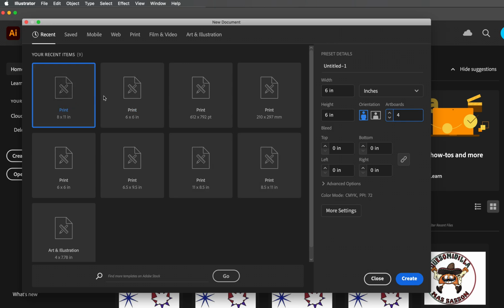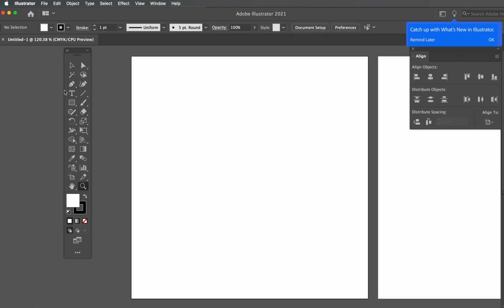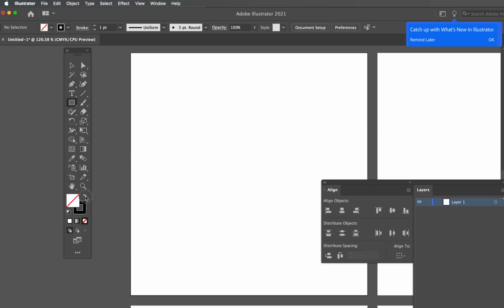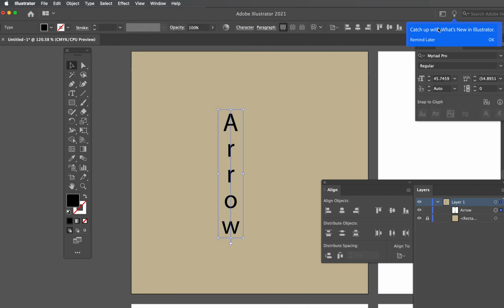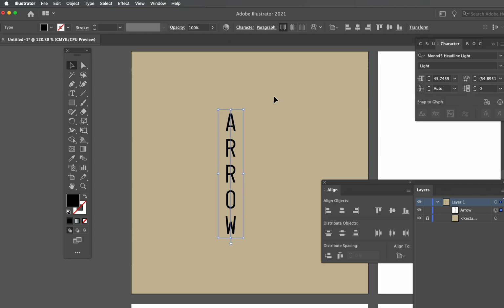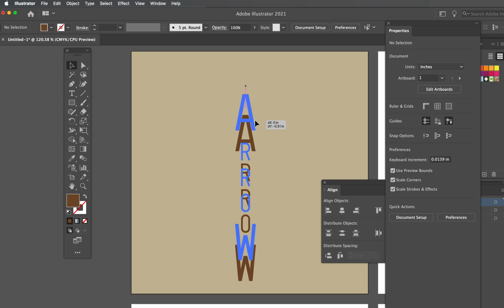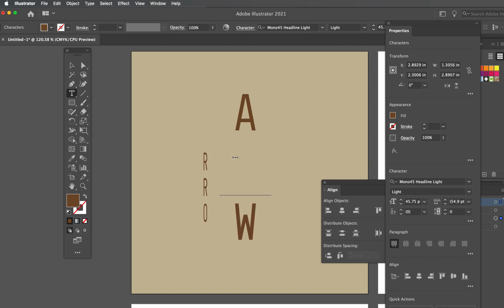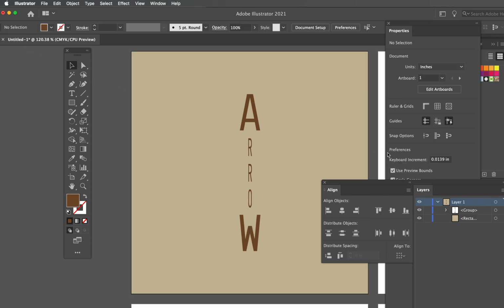video 2 arrow S21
video 2 of 3, here I set up my document